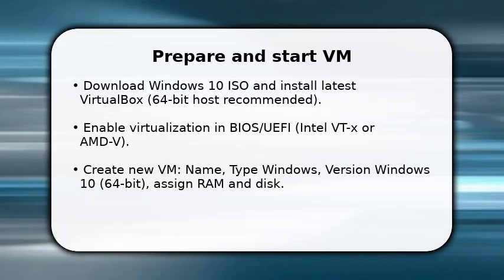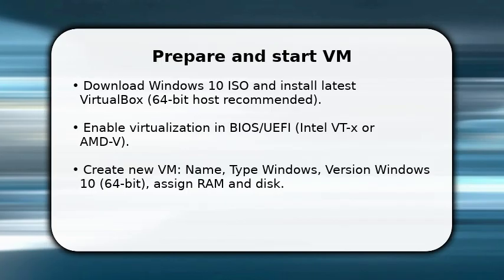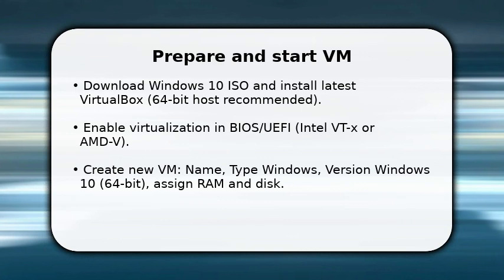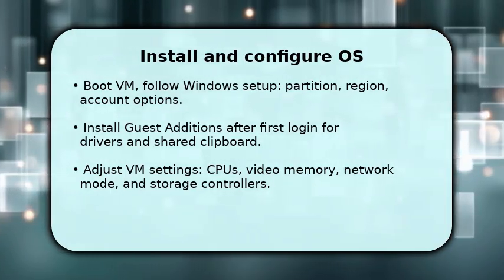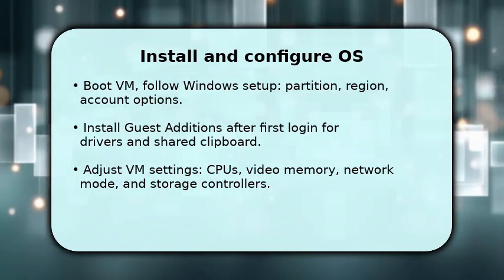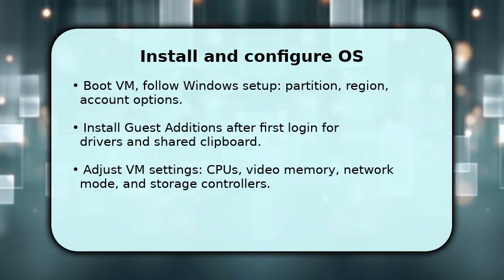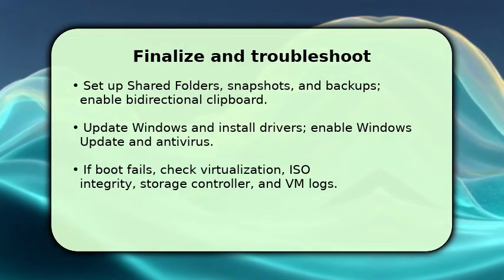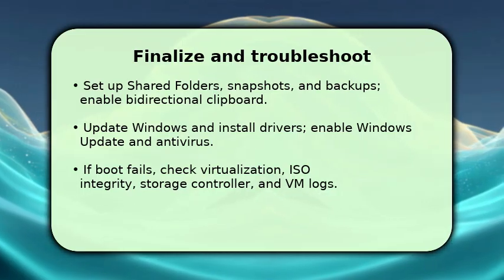How to Get Windows 10 in Virtualbox - Full Guide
Dive into the comprehensive guide on running Windows 1носить in VirtualBox. From installation to tweaking settings for optimal performance, this video covers all essential steps and tips.